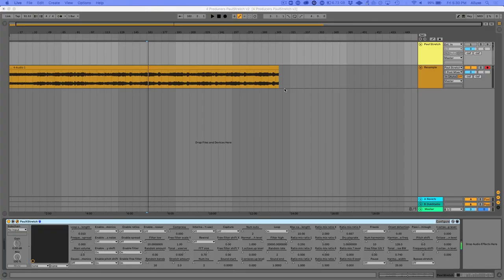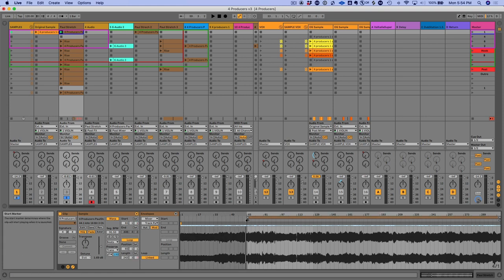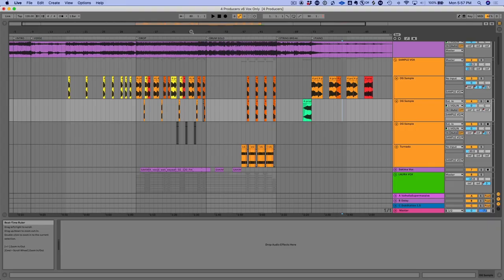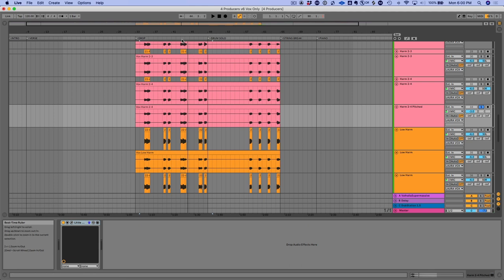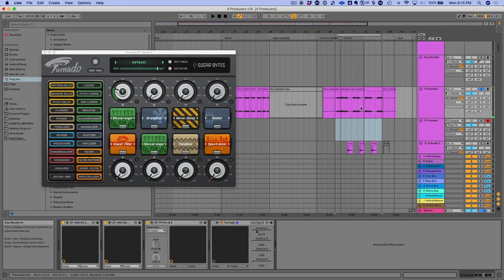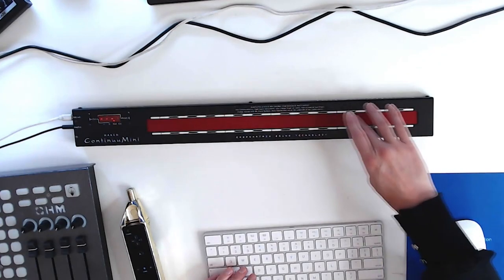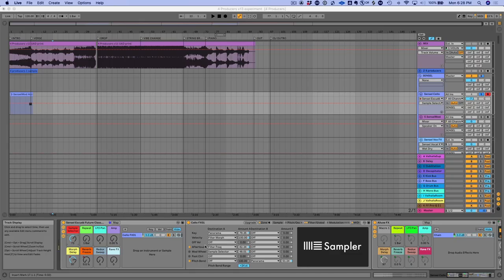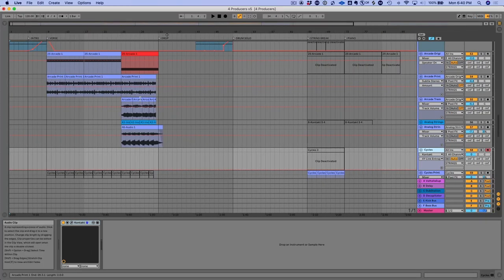Andrew Huang's Four Producers Challenge with Jamie Lidell - Laura Escudé Track Breakdown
I had a blast participating in Andrew Huang's latest "4 Producers / 1 Sample" challenge video, alongside Andrew, Flux Pavilion, Jamie Lidell, and Recue!

I'll be releasing the full track on Spotify and Bandcamp in May!

In this BTS video, I'll take you behind the scenes of the creation of my song, including a deep dive into the software, gear, instruments, and plug-ins I used to flip Jamie Lidell's vocal sample.

The Transmute™ Academy is my new learning platform and community of amazing artists and musicians from around the world. It's FREE to join!